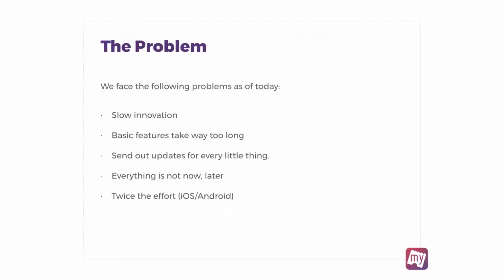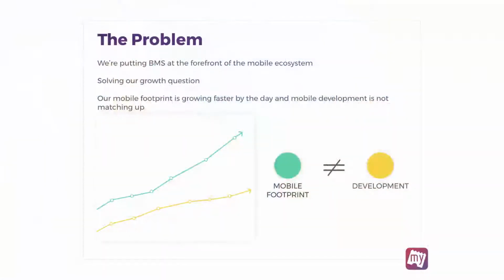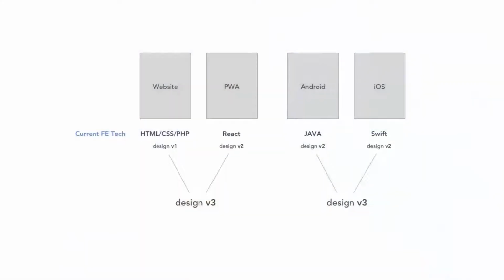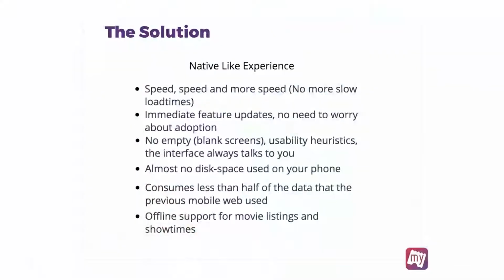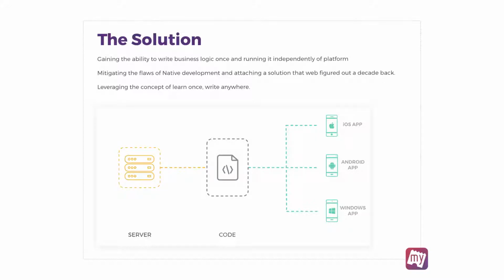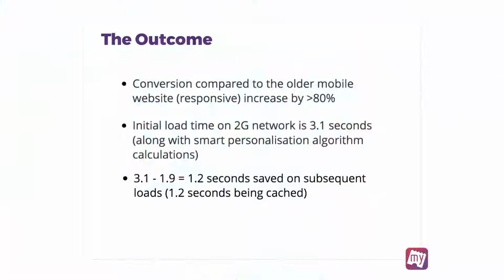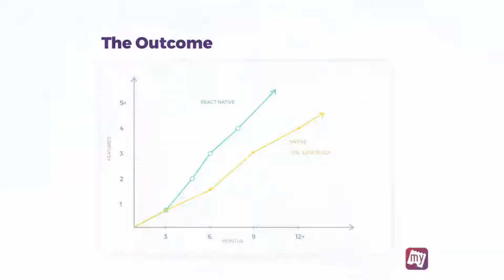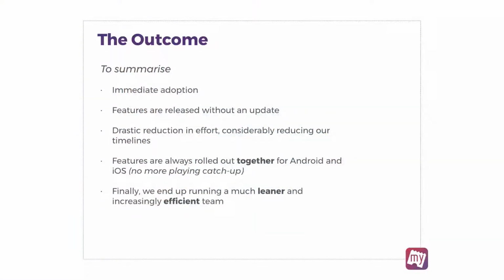Latest Mobile App Development Trends | Anish Tripathi | Ctrl+F5 | Resellerclub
Anish Tripathi’s session focuses on the importance of User Interface and User experience in design. He speaks on how the UI and UX remain in perfect balance and shares his insights while developing the BookMyShow App. The session also focuses on BookMyShow’s usage of machine learning for personalised recommendations and designing PWA(Progressive Web Apps) with React.

Ctrl F5, powered by ResellerClub is a summit for elite web designers and developers looking to collaborate, network and share knowledge with some of the best leaders of the Internet presence industry in India.

ResellerClub was founded with the objective of providing domain names and hosting products to Web Designers, Developers, and Web Hosts. ResellerClub offers Shared Hosting, Cloud Hosting, Dedicated Servers, VPS, Email, Backup, Security and more with multi-brand options in many of these categories to empower choice. ResellerClub also offers a comprehensive solution to register and manage 500+ gTLDs, ccTLDs and new domains.